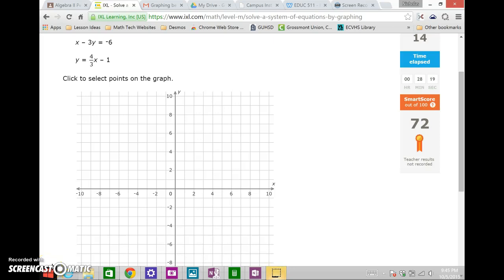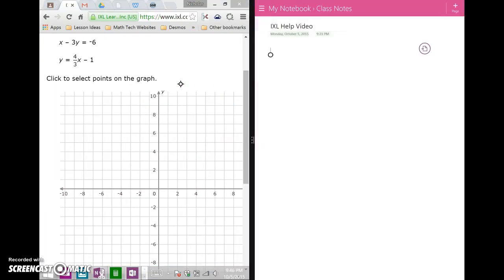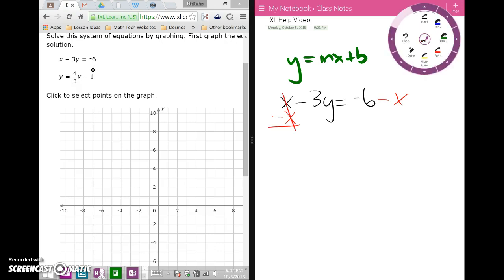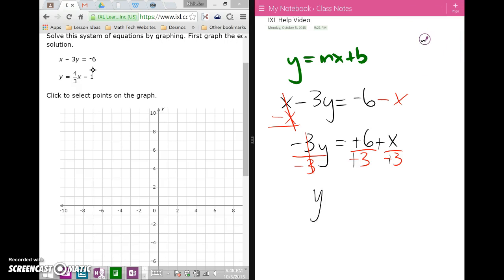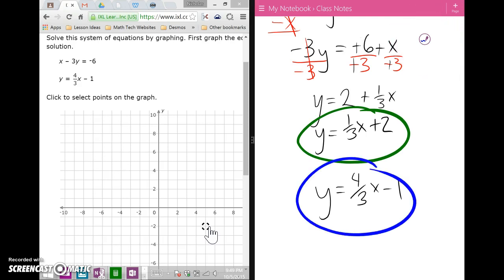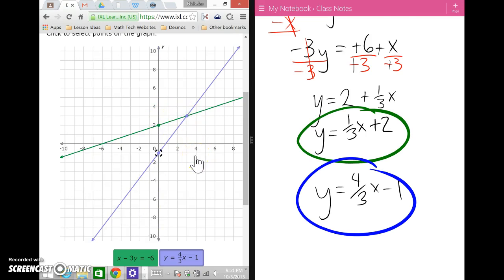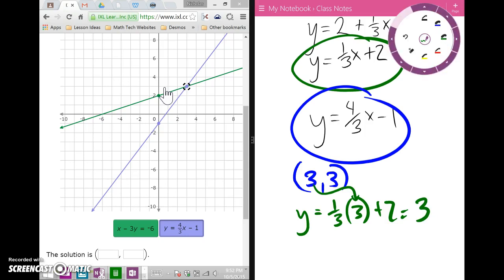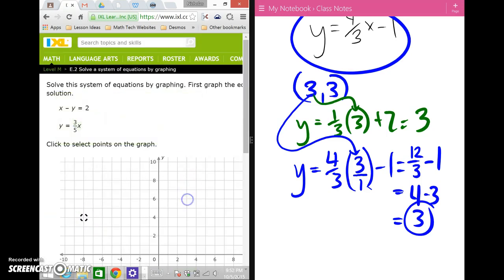Algebra 2 - Unit 2 - IXL Help with Solving Systems of Equations by Graphing Part 2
This help video for IXL describes how to do problems that give the equation in non-slope-intercept form.